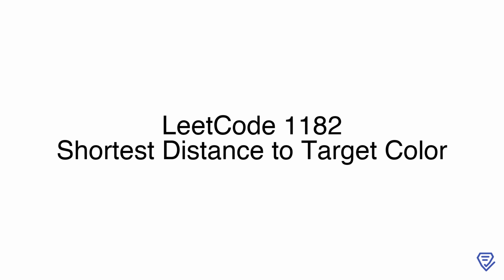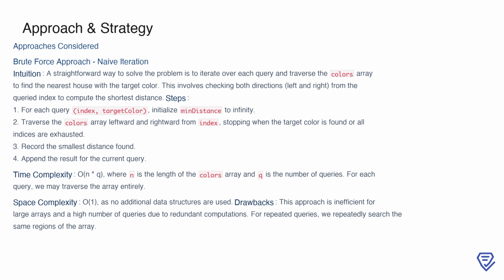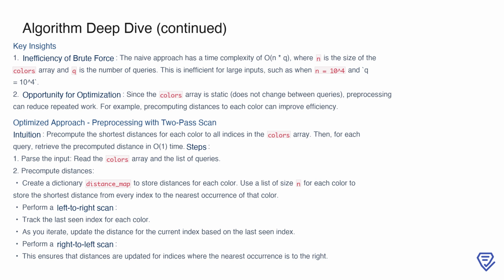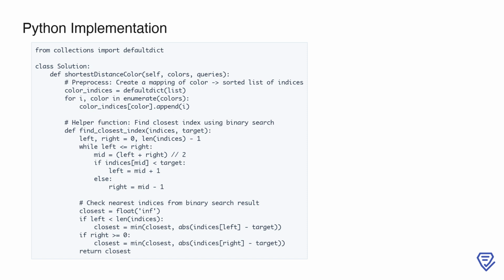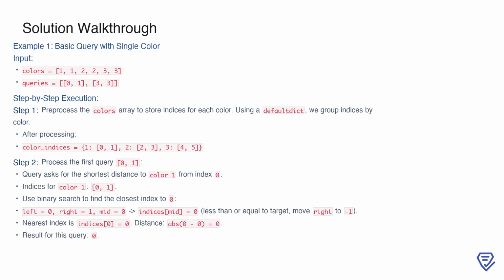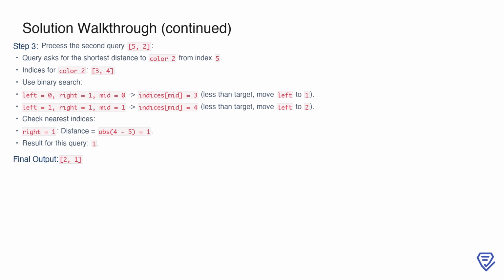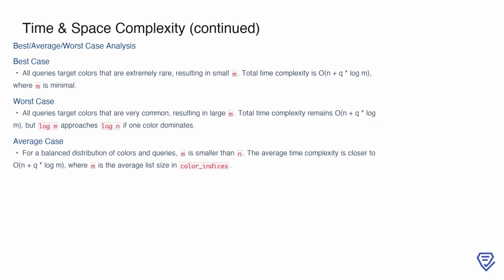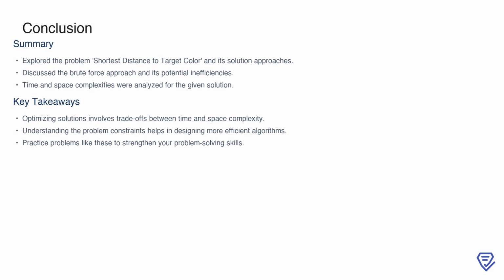LeetCode 1182: Shortest Distance to Target Color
Difficulty: Medium

📚 Topics: Array, Binary Search, Math, Sliding Window, String

⏱️ Timestamps:
00:00 - LeetCode 1182: Shortest Distance to Target Color
00:17 - Problem Statement
01:13 - Problem Statement (continued)
01:56 - Problem Statement (continued)
02:27 - Problem Statement (continued)
03:05 - Problem Statement (continued)
04:01 - Approach & Strategy
05:09 - Approach & Strategy (continued)
06:14 - Approach & Strategy (continued)
07:18 - Algorithm Deep Dive
08:37 - Algorithm Deep Dive (continued)
10:04 - Algorithm Deep Dive (continued)
11:27 - Algorithm Deep Dive (continued)
12:54 - Algorithm Deep Dive (continued)
13:37 - Python Implementation
14:54 - Python Implementation (continued)
15:59 - Java Implementation
17:14 - Java Implementation (continued)
18:18 - Solution Walkthrough
19:23 - Solution Walkthrough (continued)
20:15 - Solution Walkthrough (continued)
20:58 - Solution Walkthrough (continued)
21:37 - Solution Walkthrough (continued)
22:50 - Solution Walkthrough (continued)
23:44 - Time & Space Complexity
24:48 - Time & Space Complexity (continued)
25:28 - Time & Space Complexity (continued)
26:21 - Time & Space Complexity (continued)
27:26 - Time & Space Complexity (continued)
28:27 - Common Variations & Tips
29:43 - Common Variations & Tips (continued)
30:45 - Common Variations & Tips (continued)
31:52 - Common Variations & Tips (continued)
32:34 - Conclusion
32:53 - Thank You!